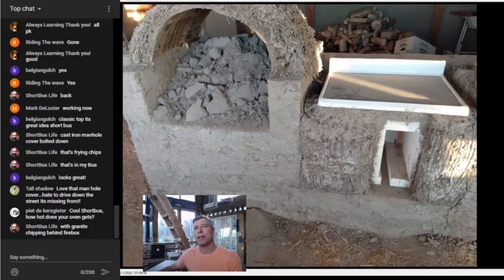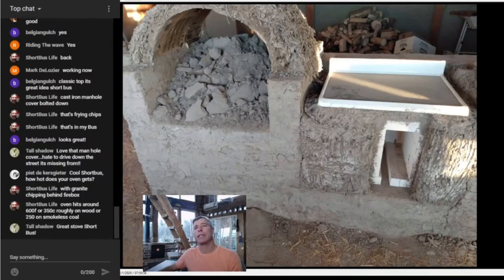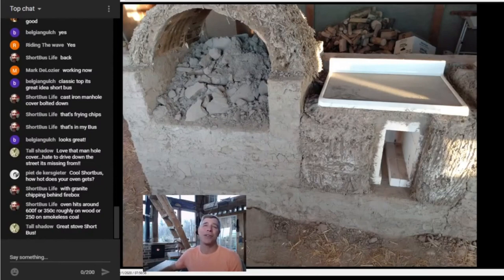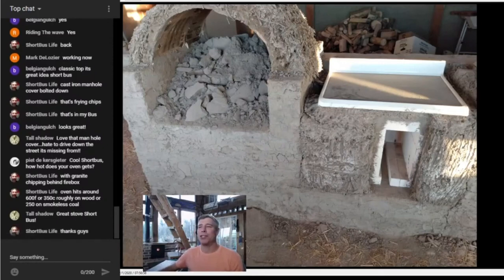Adobe Wood Fired Cook Stove Build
We take a look at a Walker Cook Stove build using a riserless core of kiln brick and an adobe masonry body. An excerpt from Stove Chat Episode 35.